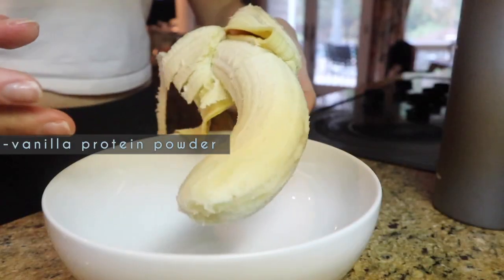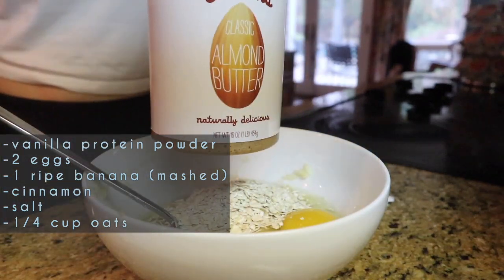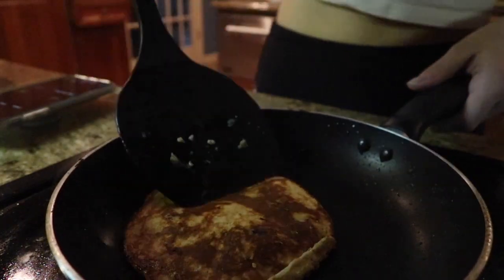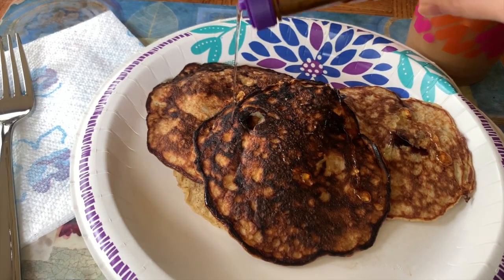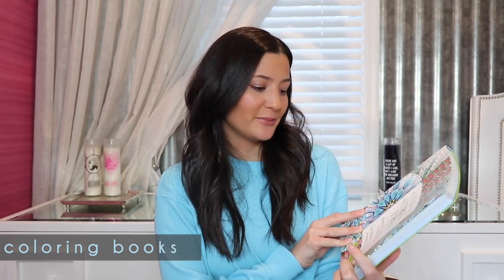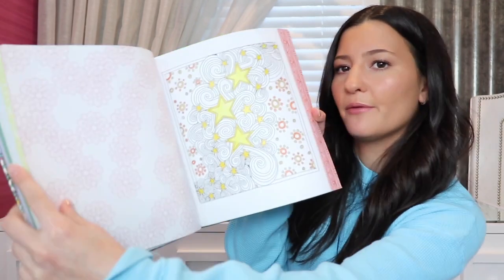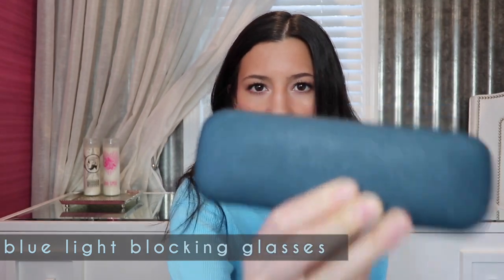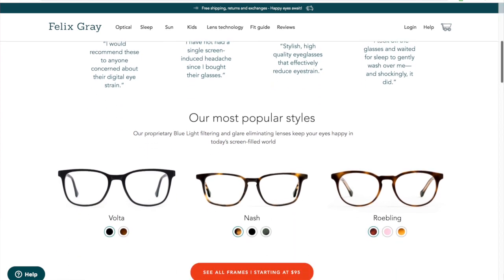My Self-Care Quarantine Obsessions! | recipes, books, podcasts & more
I'm Jen, full-time working girl living in NYC obsessed with all things self-care & workout classes. My self-care favorites during quarantine are here! I have been loving using all of these books, self-care products, workouts & podcasts to stay motivated during such a crazy time amidst COVID-19. Let's use this time to better ourselves and stay mentally & physically healthy as best we can :)

LINKS TO OBSESSIONS:
Low FODMAP vanilla protein powder